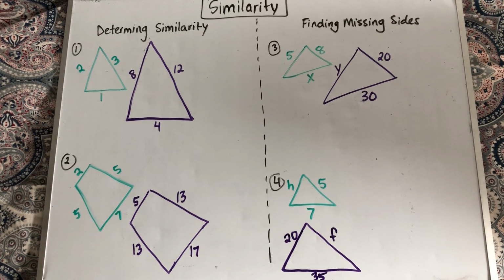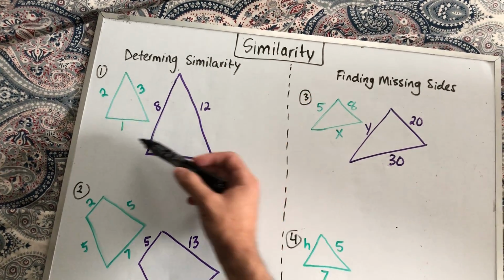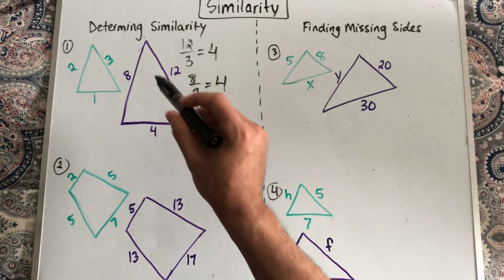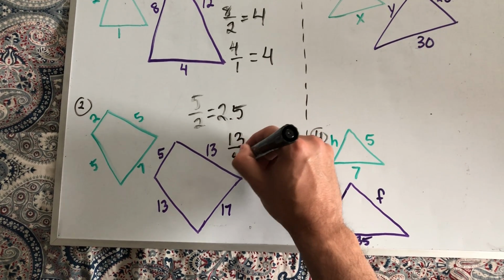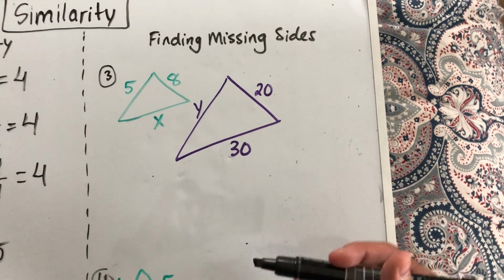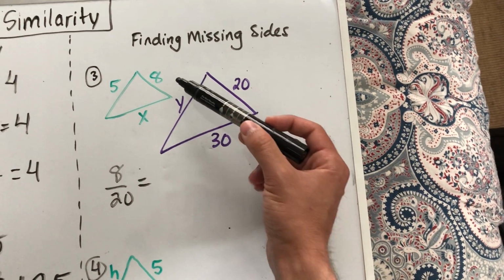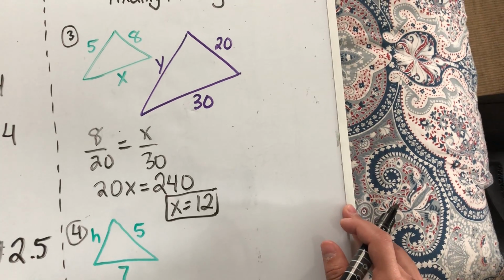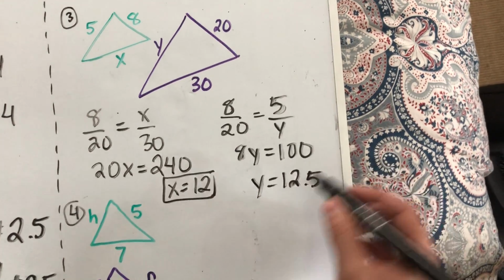Similarity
This video will help you with your Similarity Assignment! It shows how to determine similar shapes and find missing sides of similar shapes.